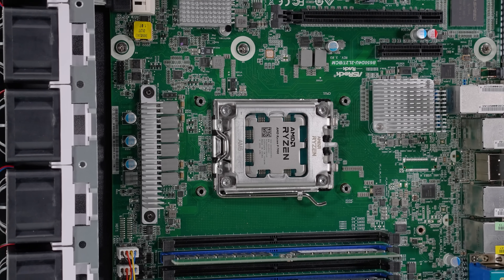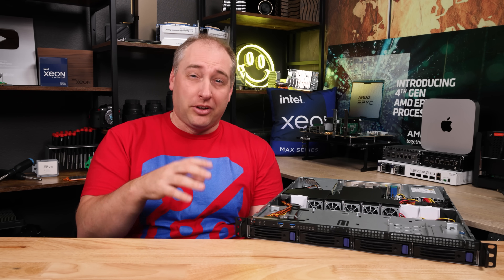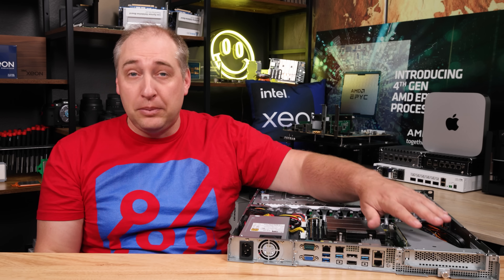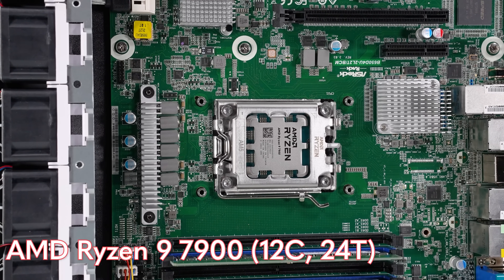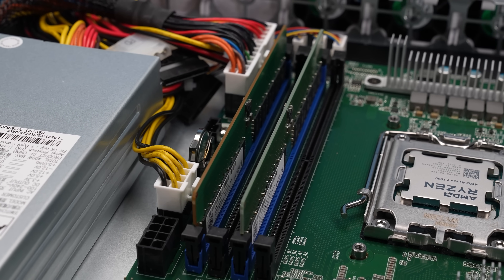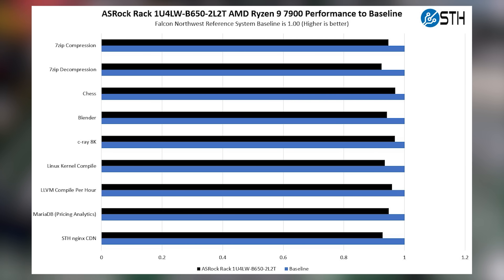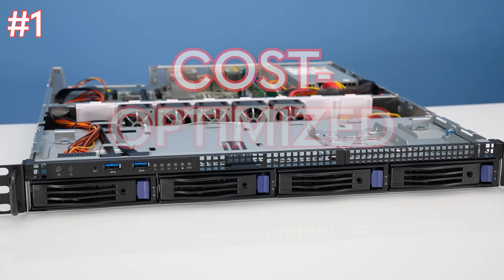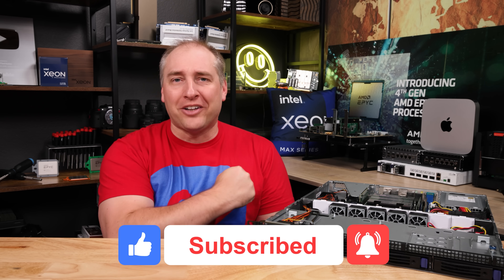THEY DID IT! The AMD Ryzen SERVER you have been waiting for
ASRock Rack did it! In our ASRock Rack 1U4LW-B650/2L2T review we see why this AMD Ryzen server offers a huge gap over Intel's alternatives. Paired with an AMD Ryzen 9 7900 it is so far ahead of the Intel competition in terms of power and performance. Oh, and the platform supports DDR5 ECC UDIMMs. The 65W AMD Ryzen 7000 series makes an amazing server processor to compete with the Intel Xeon E/ Xeon E-2300, E3, Xeon D, and more.

Update 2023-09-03: ASRock Rack reached out to us to let us know that the 400W 80Plus Gold indeed is correct. The Platinum on the spec page was left over from the preliminary specs, but the Gold is the correct PSU.

Become a STH YT Member and Support Us

WD Blue 1TB SSD

Timestamps
00:00 Introduction
01:44 ASRock AMD Ryzen Server External Hardware Overview
04:44 Rear IO Panel with Broadcom 10GbE / 10Gbase-T
06:08 The AMD Ryzen 9 7900 and Socket AM5
10:37 Performance
11:40 Power Consumption
13:41 Pricing and Cost
14:23 Two things I do not like
15:48 Wrap-up

Other STH Content Mentioned in this Video